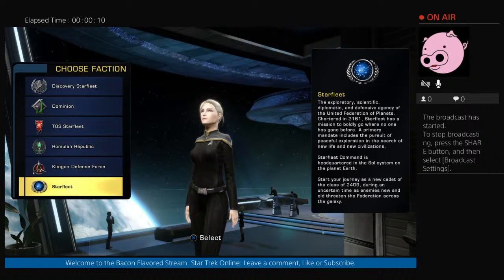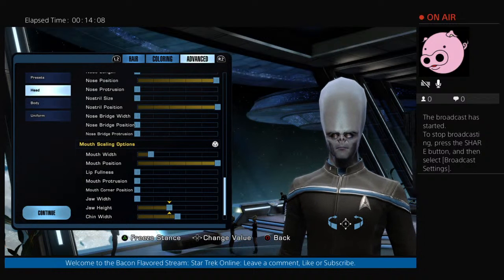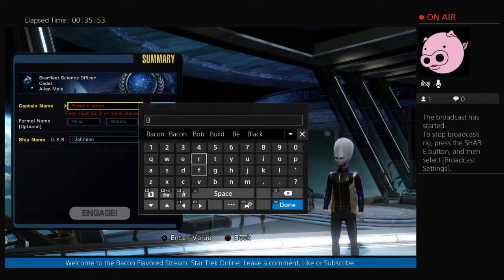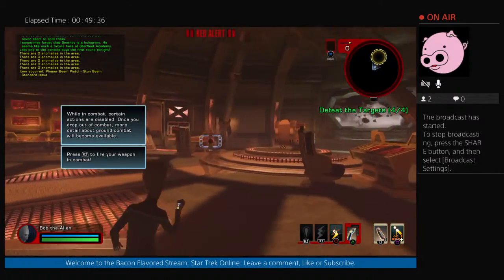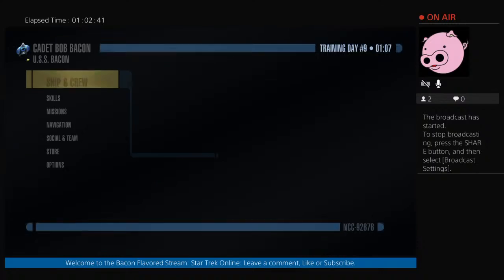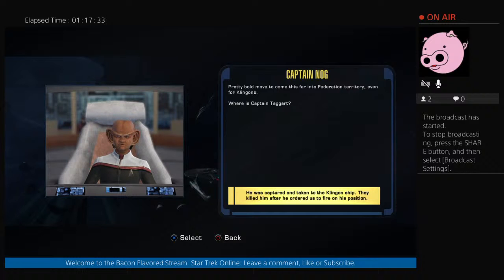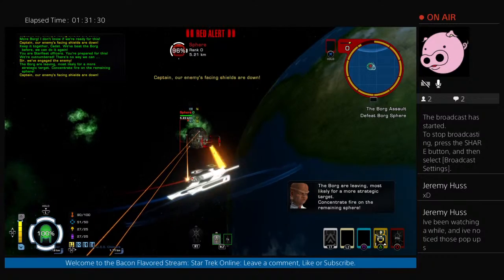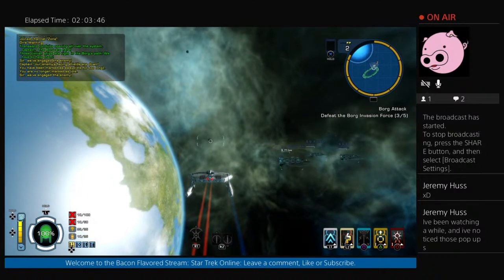🔴Bacon Flavored Stream🥓: STO Bob the Alien, Part 1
Welcome to the Bacon Flavored Stream. Today we are going to be checking out Star Trek Online. This first episode is going to be a Federation build, through the tutorial for our Tiny and Loveable, Bob the Alien.